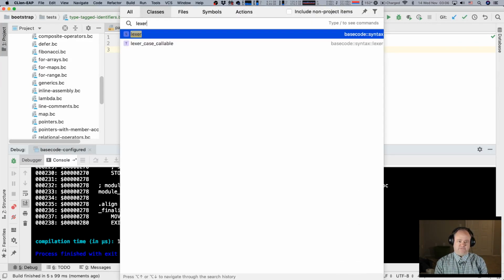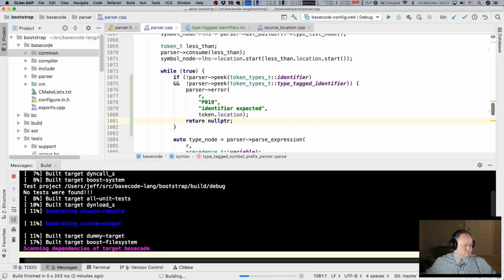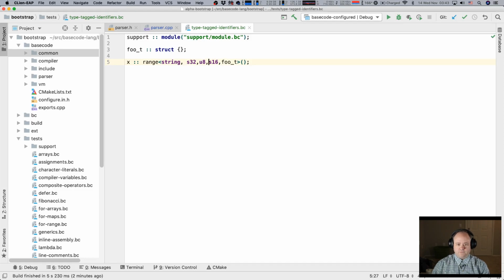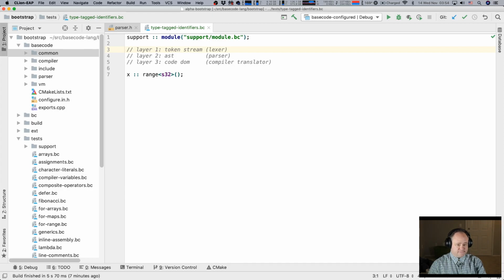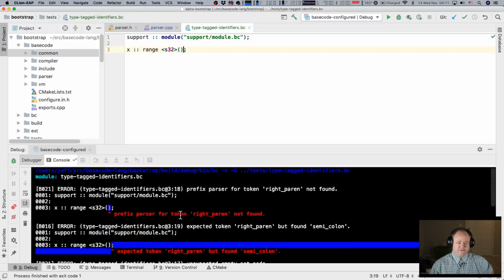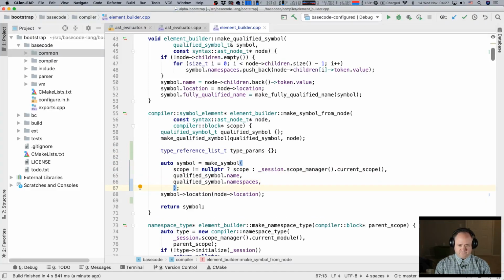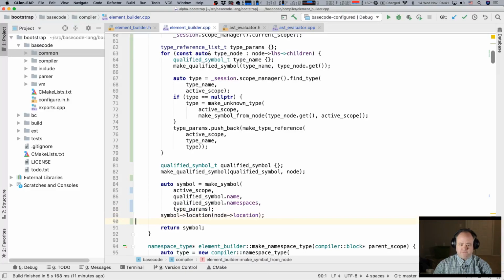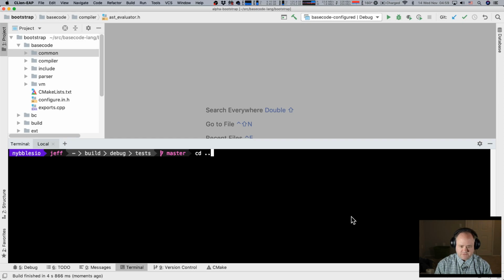[basecode] finish the parser, part 9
*** Live Stream ***

I stream on Twitch Monday-Saturday 4am-7am ET.